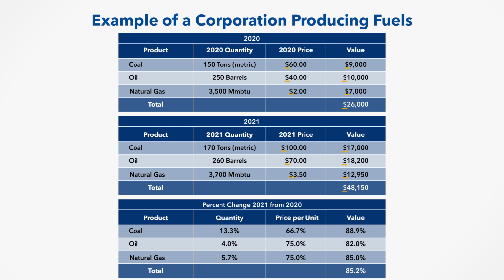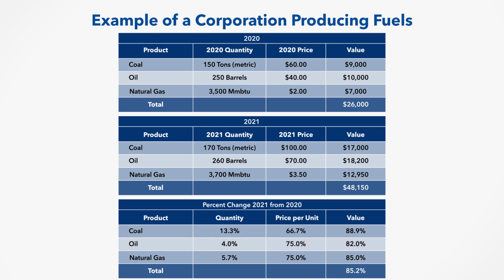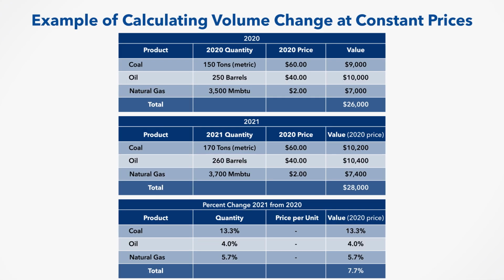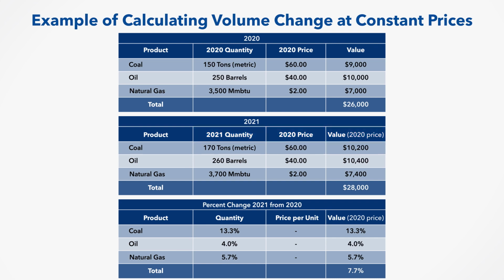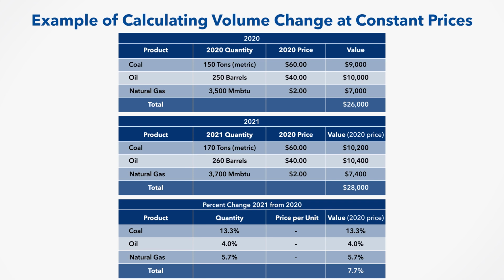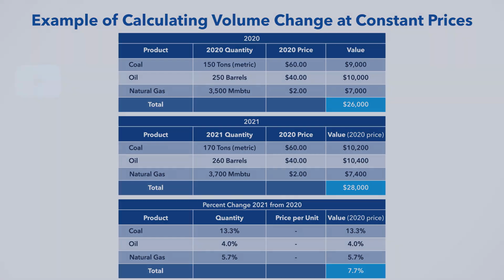Aggregating Changes in Quantity: an Example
Explore the complexities of compiling volume measures in our latest video using a corporation's fuel products as an example. Learn how to calculate volume changes at constant prices, allowing for a clearer interpretation of quantity changes separate from price influences.